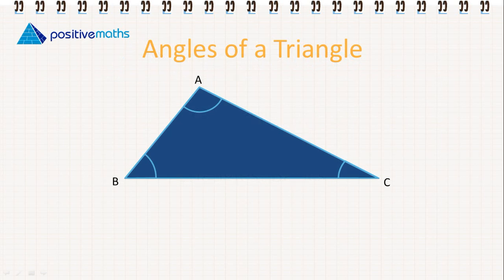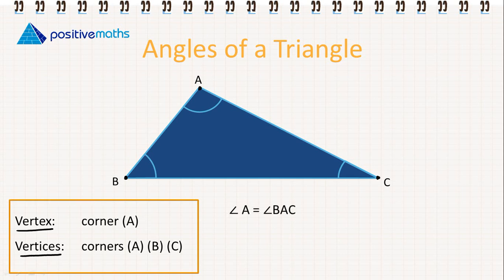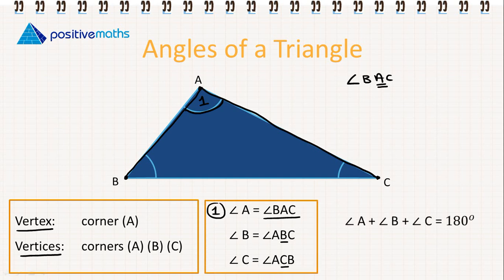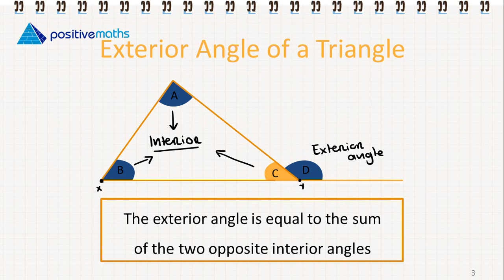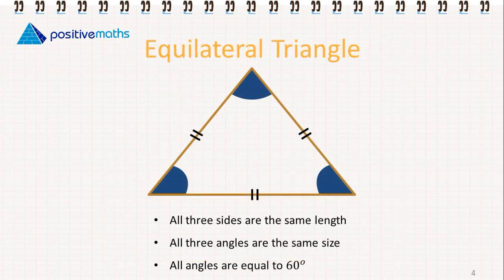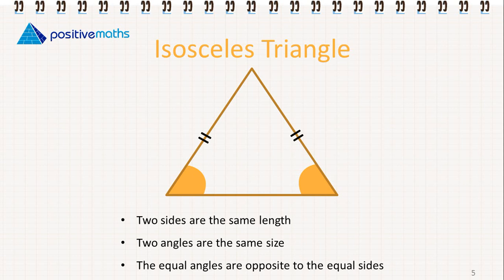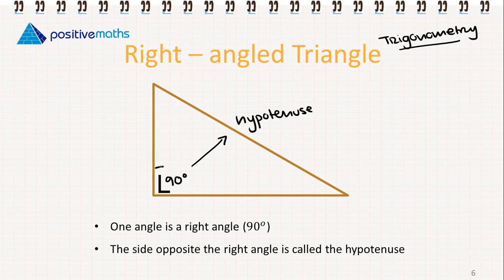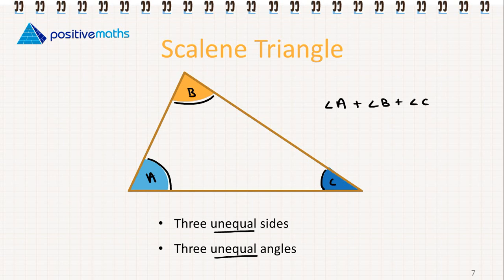2.1.c Triangles 1 - Basics